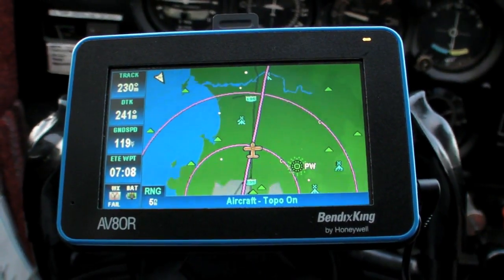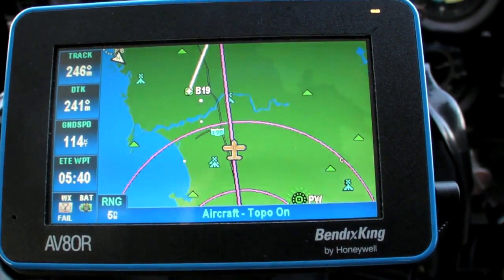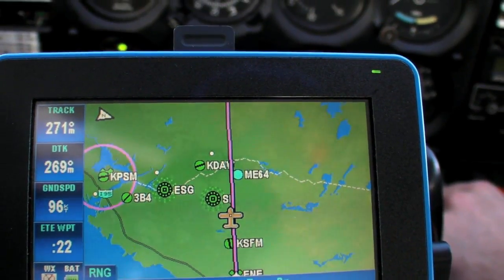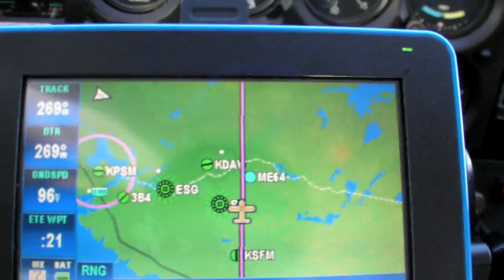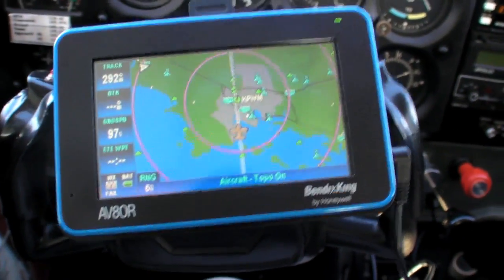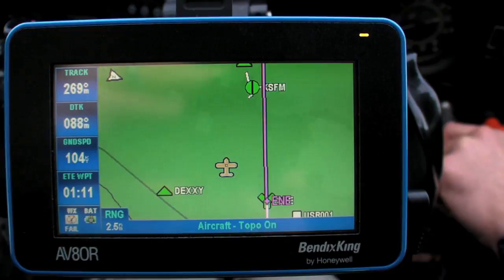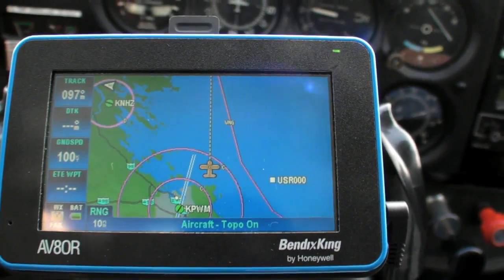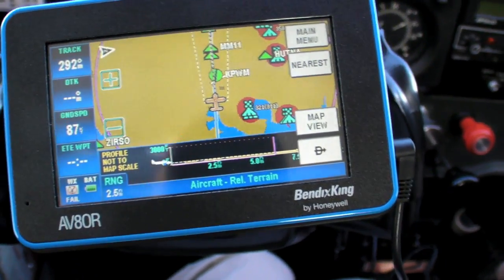Get More from a Portable GPS in IFR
That gadget you bolted to the yoke can do a lot more than show pretty moving maps. Come along with IFR magazine editor Jeff Van West to see how correct use of track (and several other features) on your portable GPS can improve all aspects of your IFR flying.